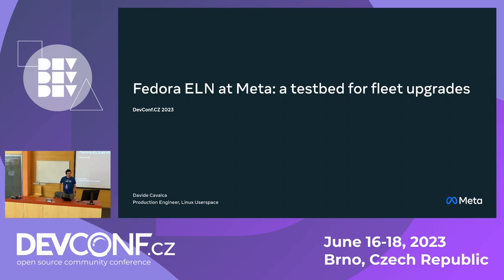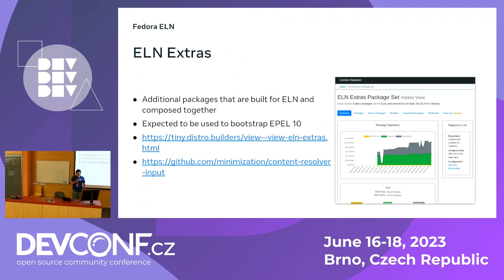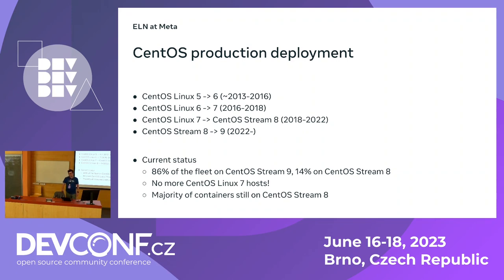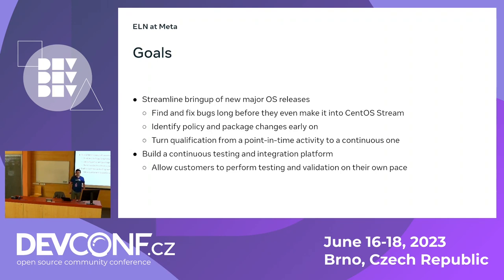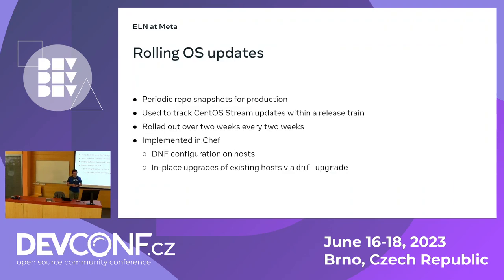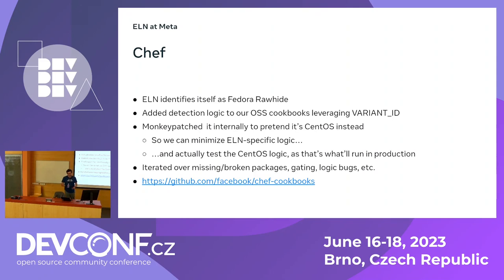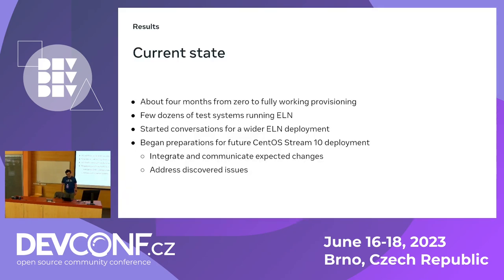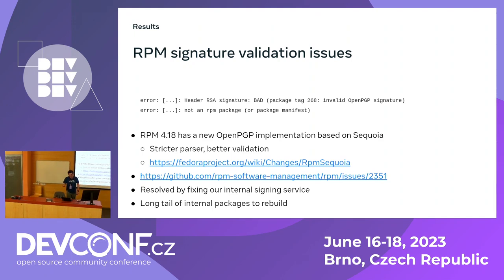Fedora ELN at Meta: a testbed for fleet upgrades - DevConf.CZ 2023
Speaker(s): Davide Cavalca

This talk will cover the usage of Fedora ELN at Meta. After a brief introduction about ELN and its relationship to Fedora and CentOS Stream, we'll discuss its deployment at Meta as a platform for evaluating, qualifying and testing future CentOS Stream major releases ahead of time in a production environment. We'll cover our work within the ELN SIG, the development of ELN Extras, address the challenges we encountered deploying ELN in production and present a sampling of real issues that ELN unearthed in our environment.